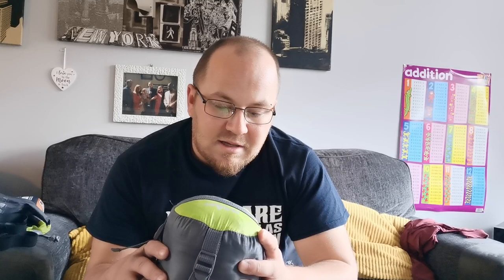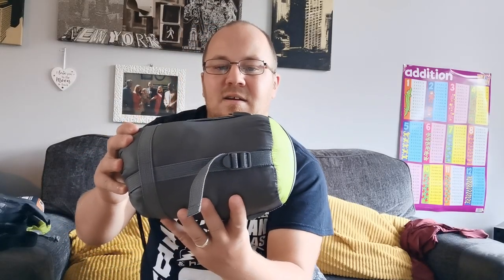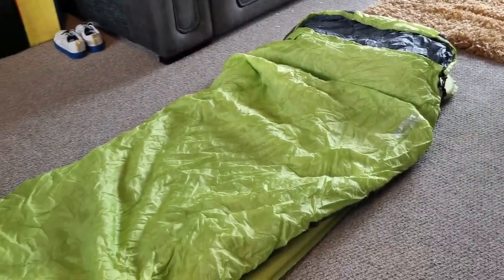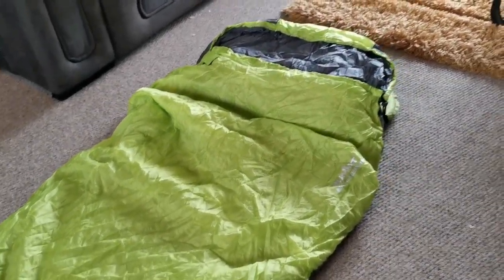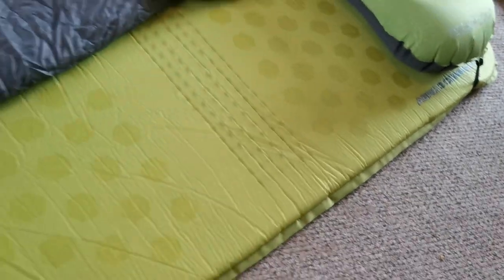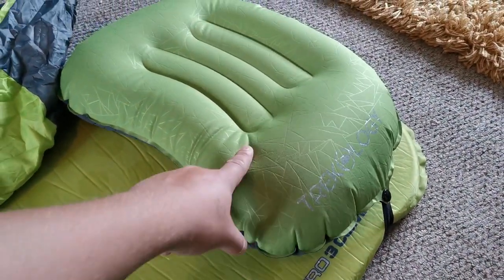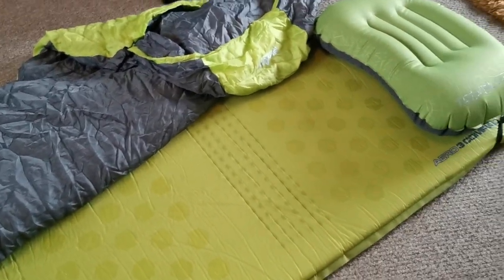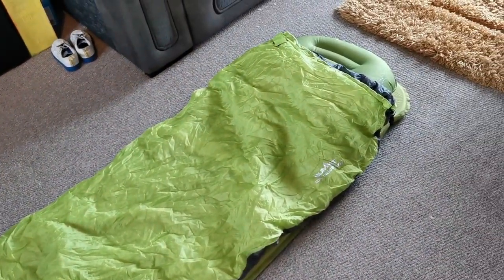Sleep System Low Down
This is just a short video, about the kit that I use in my sleep setup. The mat does not have an R Value of 7 as I stated in the video. Sorry I cannot find a link for the sleeping bag.

Vango F10 Aero 3 Compact

Trekology Aluft 2.0